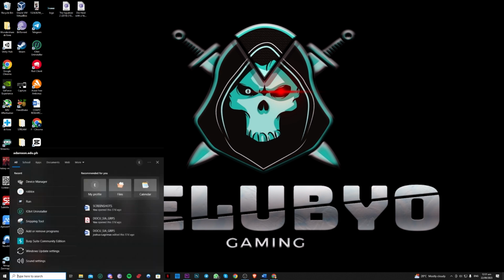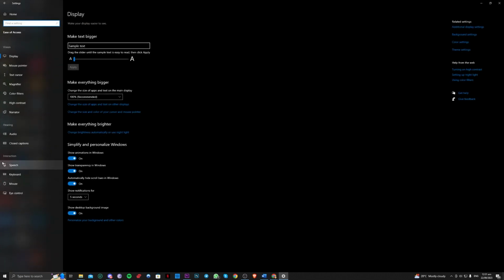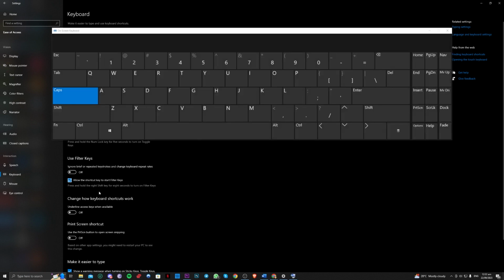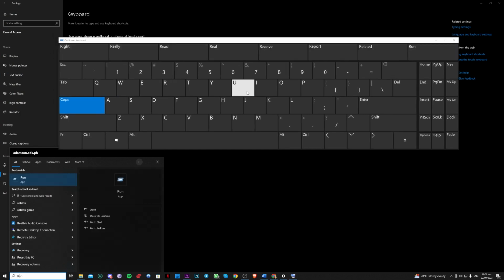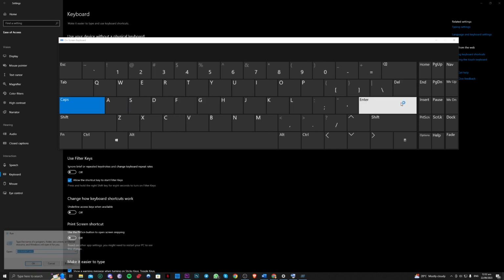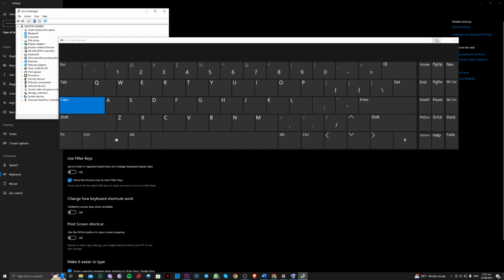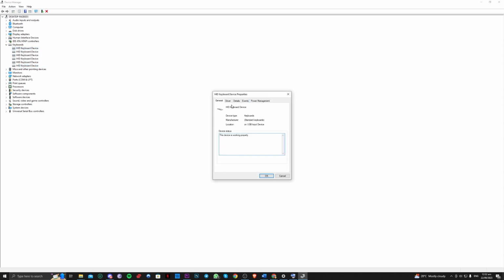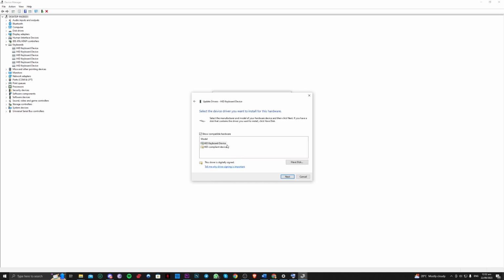How To Fix Keyboard Issue That’s Not Working Or Typing (2023)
Do you want to know How To Fix Keyboard Issue That’s Not Working Or Typing? This video is for you! Learn How To Fix Keyboard Issue That’s Not Working Or Typing. Follow the step-by-step tutorial and know How To Fix Keyboard Issue That’s Not Working Or Typing. Let's get started!